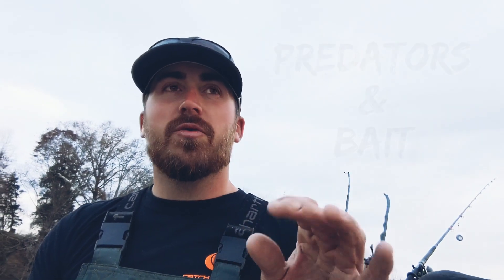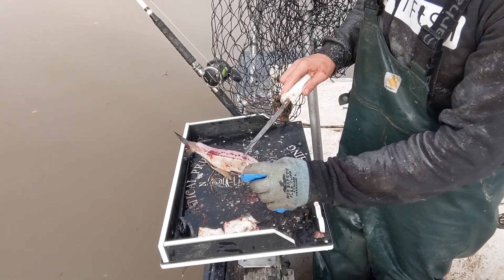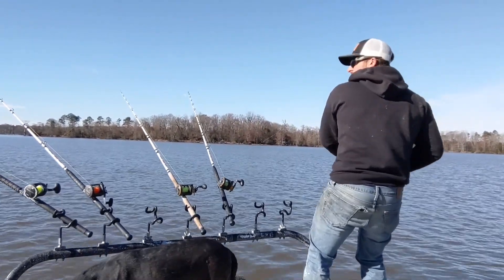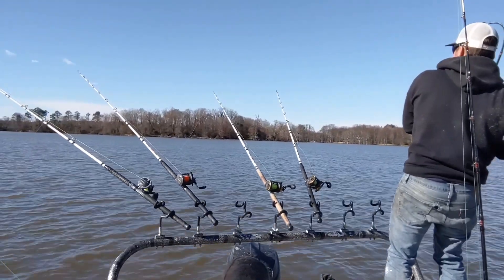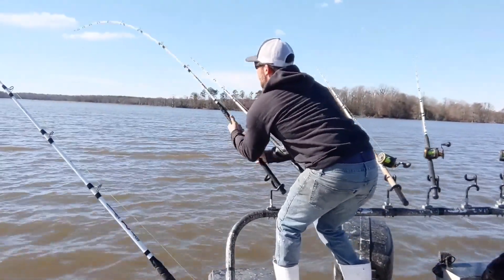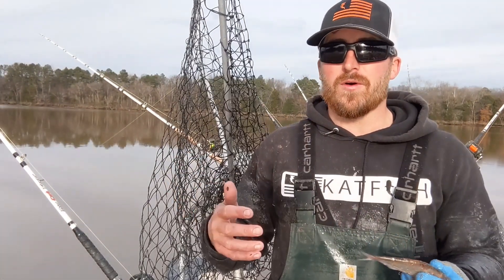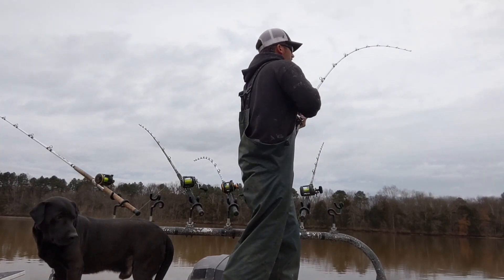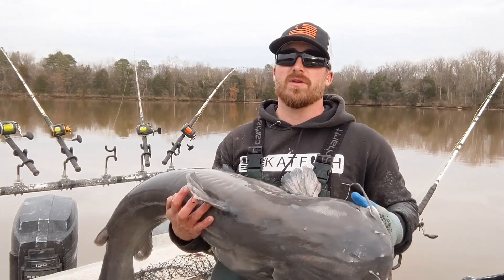🔥Fall fishing the James river🔥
in this episode we talk a little about fall fishing, and some tactics on how I approach fall... plus plenty of action in-between! you don't wanna miss this🔥